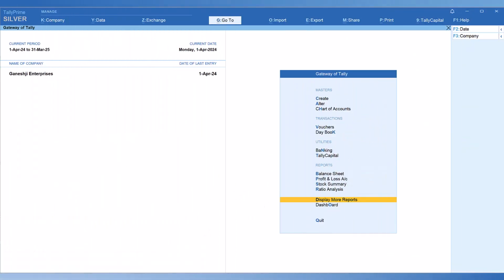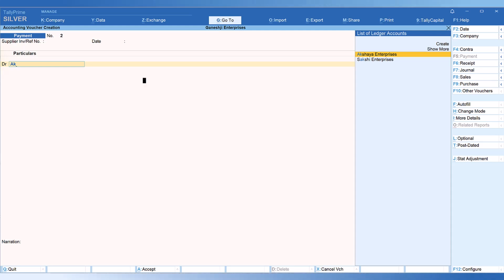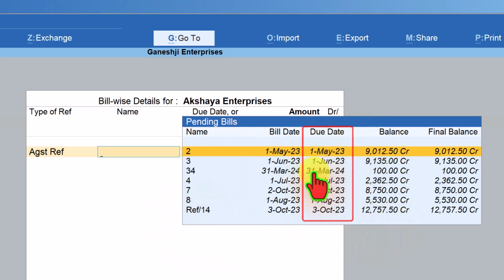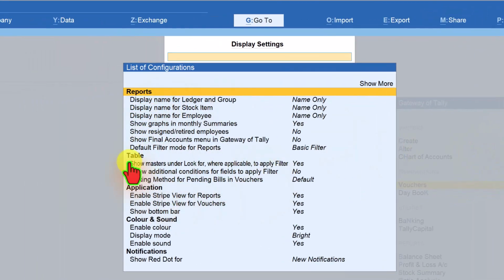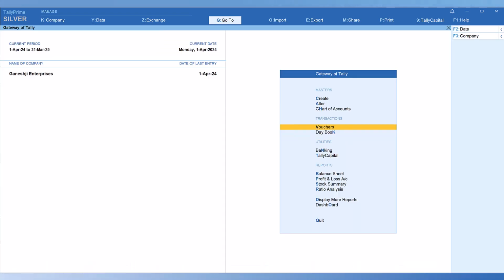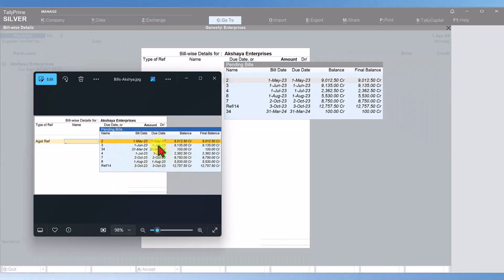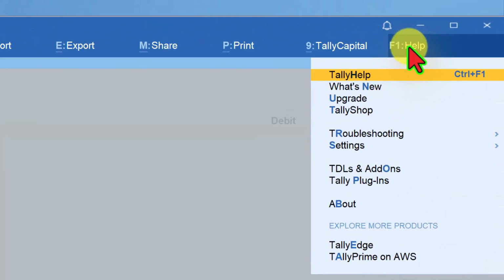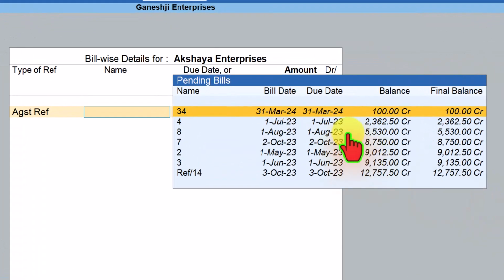How to sort Pending Bills Display in Vouchers in TallyPrime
Another small but very useful enhancement provided in the latest Release 5.0 is that you can now sort the pending bills and view the pending bills as per your sorting method while receiving money from your customers outstanding bills or while making payment to suppliers against their bills.

In this video we shall learn, how to enable configure the ‘Pending Bills’ sorting method and will also explore different sorting method provided in TallyPrime.